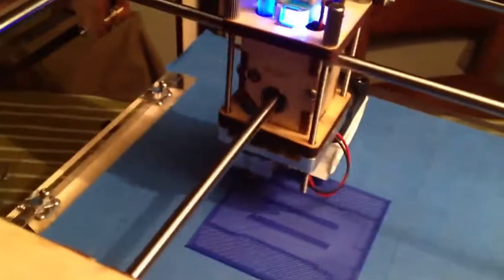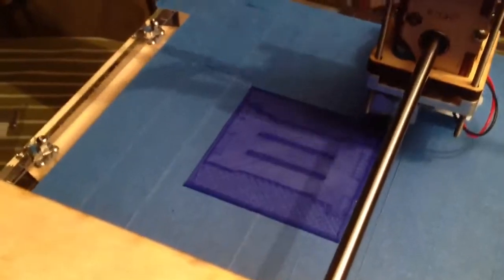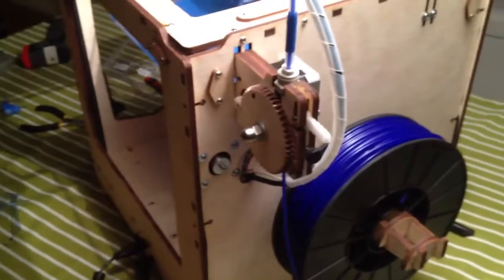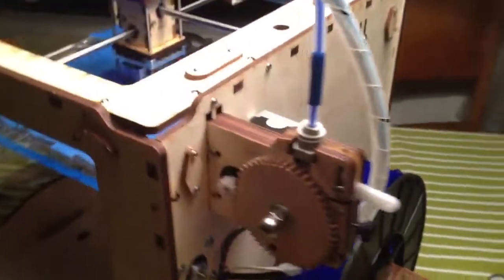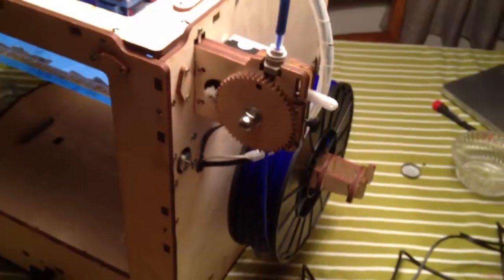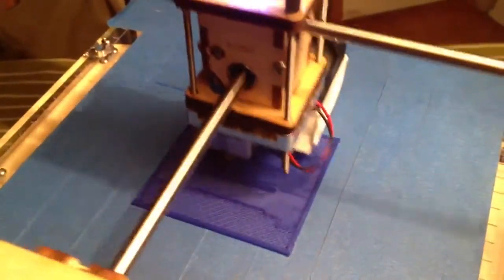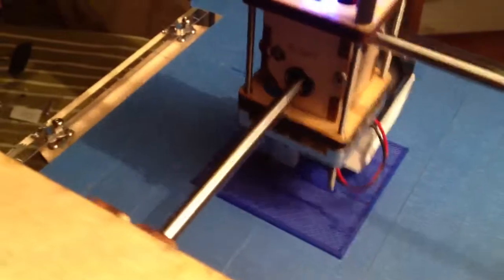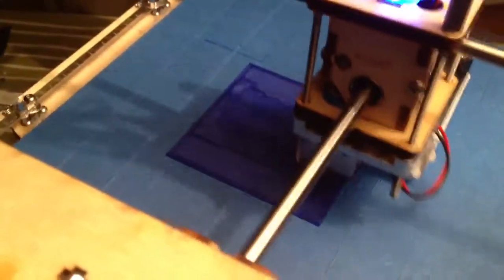First Slic3r made model on Ultimaker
Sliced with Slic3r. Has some interesting bugs... Leakage of plastic around the extruder nozzle is a problem for now, but it's nothing compared to the random stops while building. I have a sneaking suspicion that this has to do with my Mac, so I'll try with the PC later tonight.